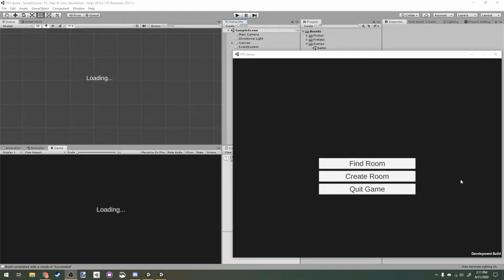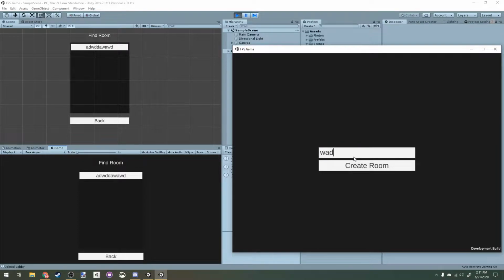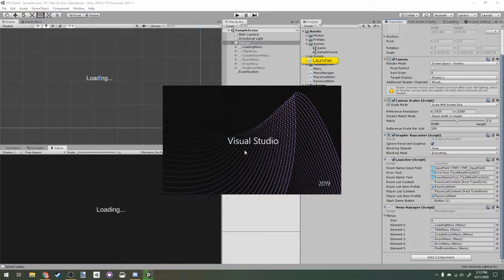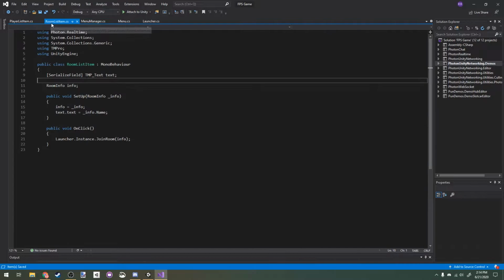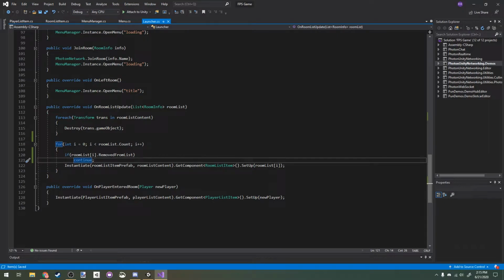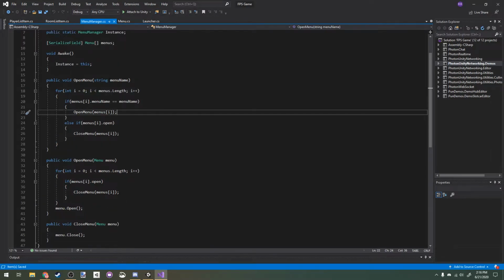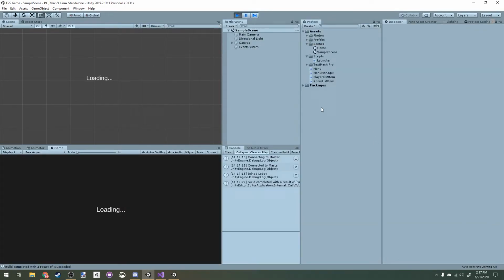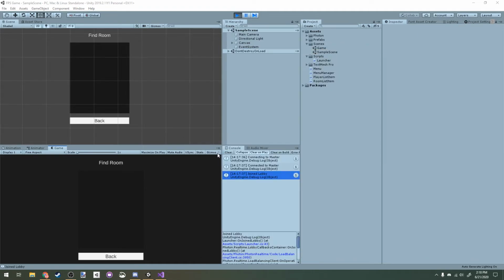[4] Multiplayer FPS in Unity: Bug Fixing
In this episode we clean up some of the bugs in the code, fixing the player list, the room list, and an issue with the menu manager.